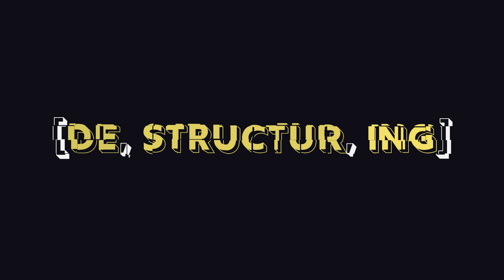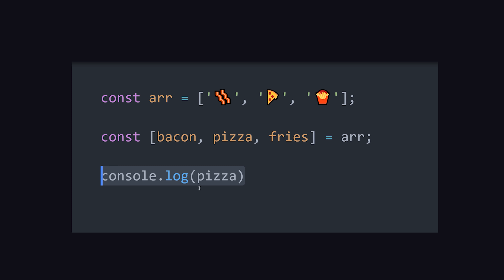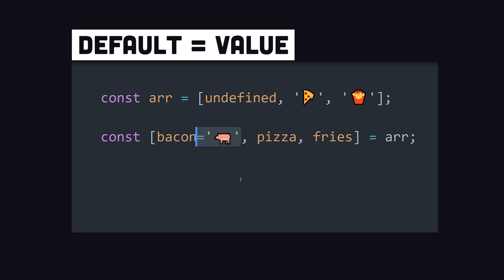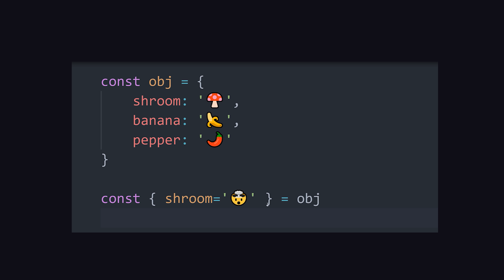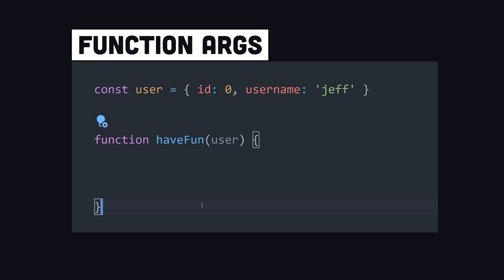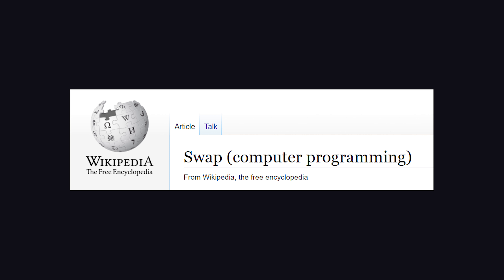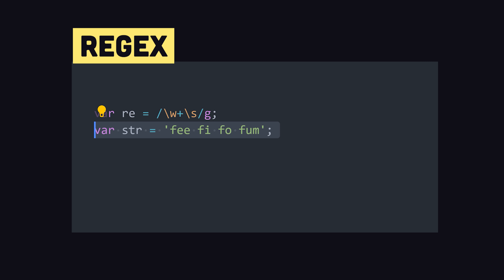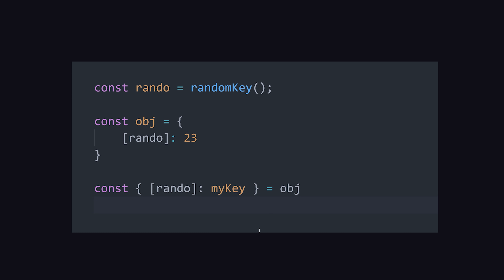JS Destructuring in 100 Seconds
Make your code more concise and readable by learning destructuring assignment in JavaScript in 100 seconds